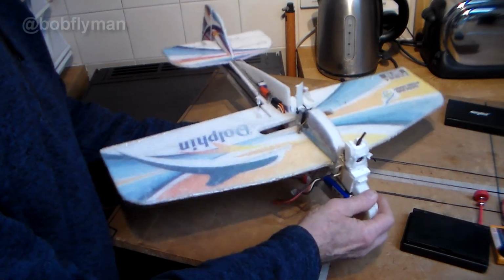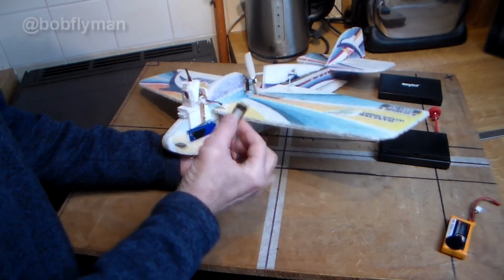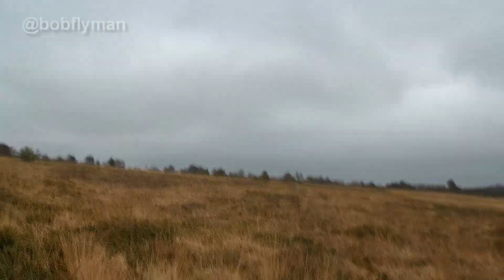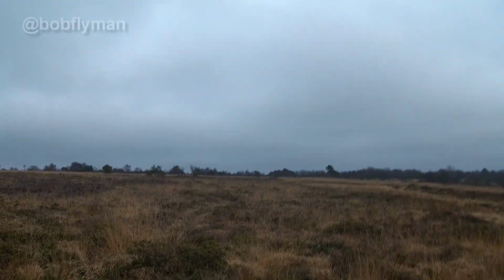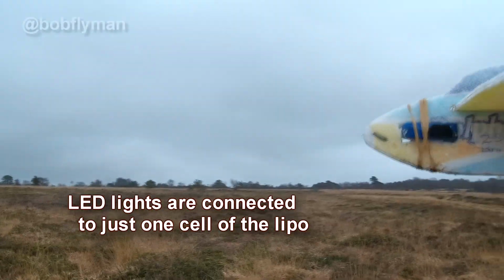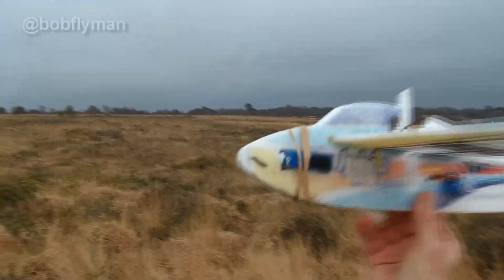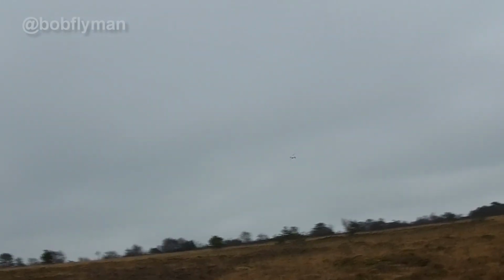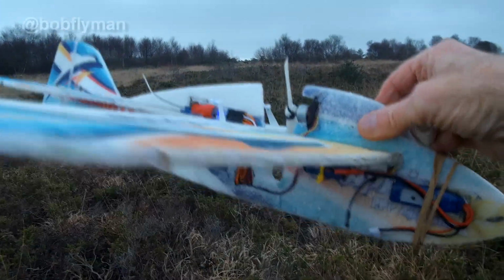Black Hawk Dolphin EPP Kit Finally Gets a Maiden Flight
How many crashes can a small foamie survive?    The warts and all maiden flight of the very cheap Dancing Wings Hobby,  or Black Hawk,  EEP Dolphin.
I don't often buy kits, but this was cheap and fun to put together. Build blog is on my channel.  I'm hoping it'll be a good little FPV plane.
00:00 introduction  03:56 flight 1 - oops crash  04:20 flight 2 oops, crash  04:59  flight 3 06:47 flight 4 08:27 flight 5 oops, crash 08:59 flight 6 oops, cash  10:04 FINAL TEST FLIGHT !
Parts: EPP Dolphin kit AliExpress, 1104 brushless motor, Hobbywing 10A esc, FS2A receiver AliExpress, 800mA 2s lipo